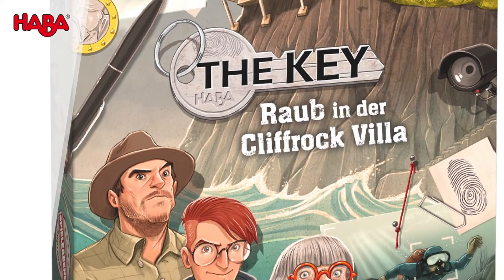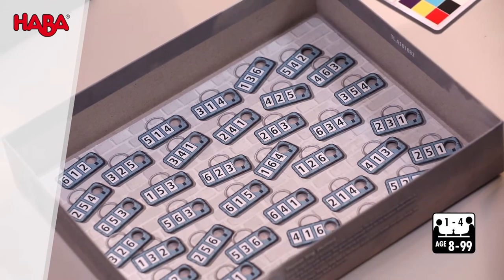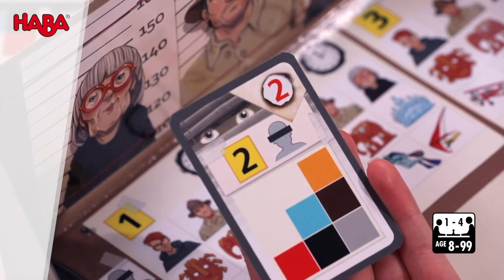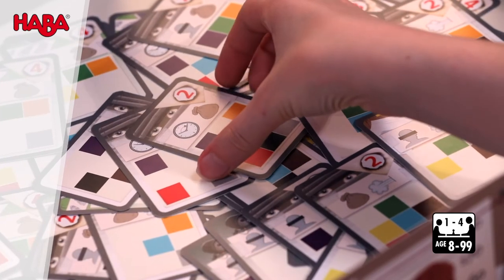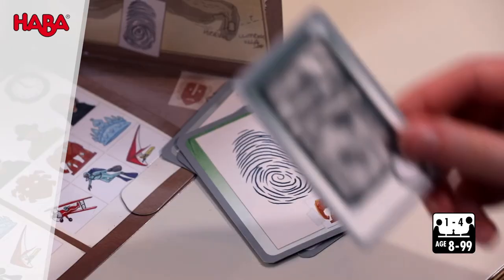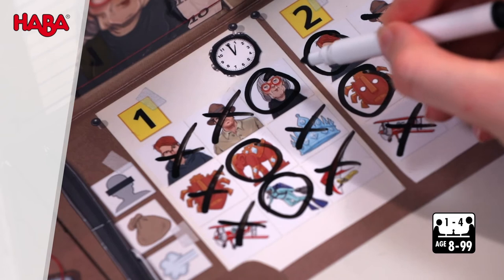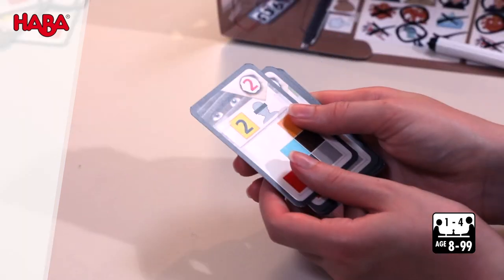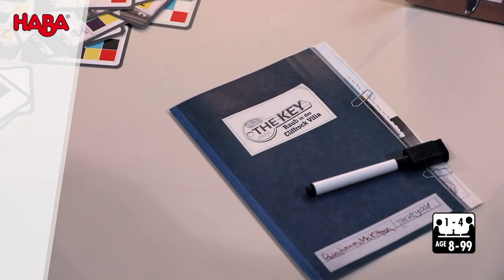HABA The Key – Theft in Cliffrock Villa (Instructions)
There has been a shocking string of robberies at Cliffrock Villa. Valuable works of art have been stolen! The players start their investigations and combine clues about the perpetrators, time of the crimes, stolen items, and escape plans. They need to generate the right number code to put the thieves behind bars. In the end, it’s not necessarily the fastest investigator who wins the game, but the most efficient one.  🗝️